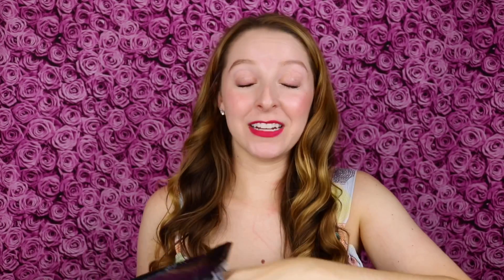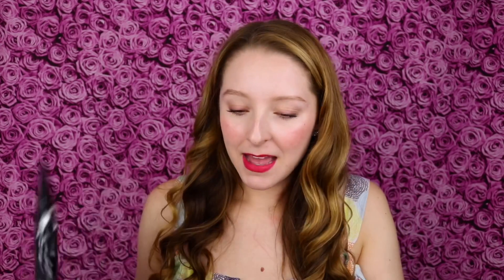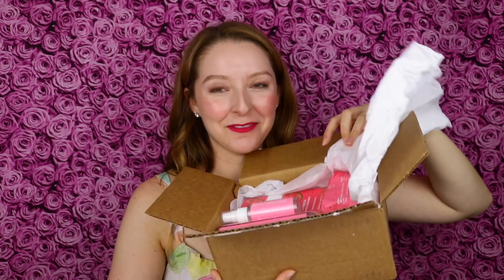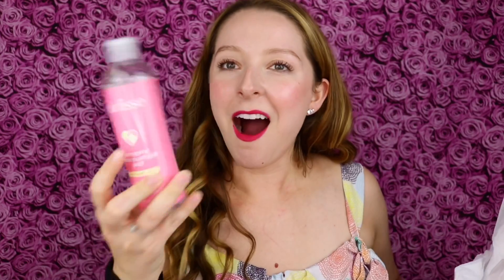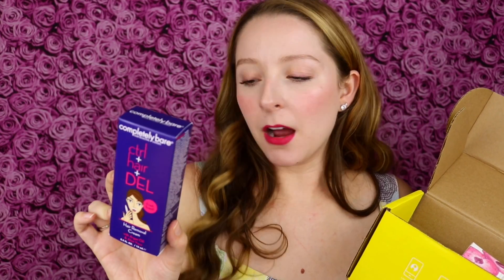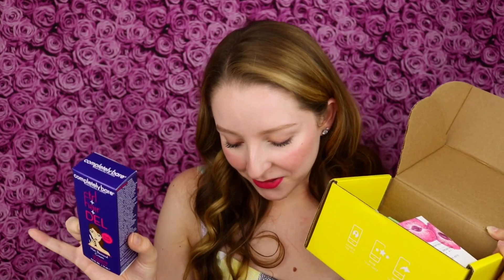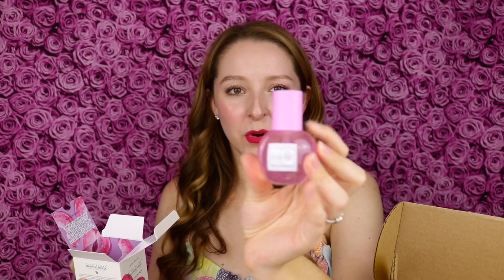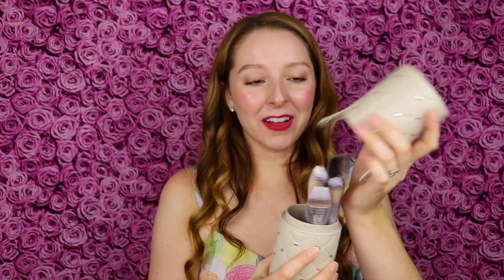UNBOXING LOTS OF EXCITING PR BOXES! | Purlisse, Wander Beauty, and More!